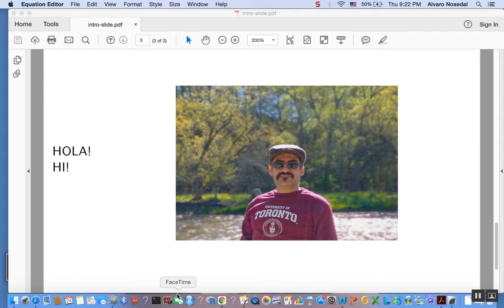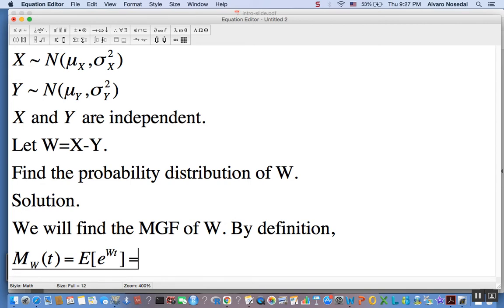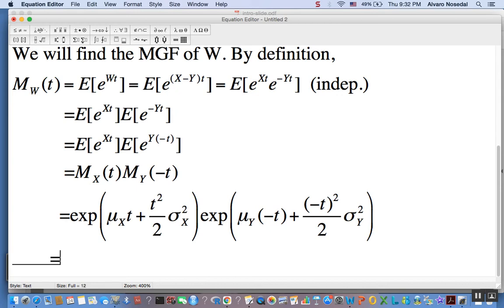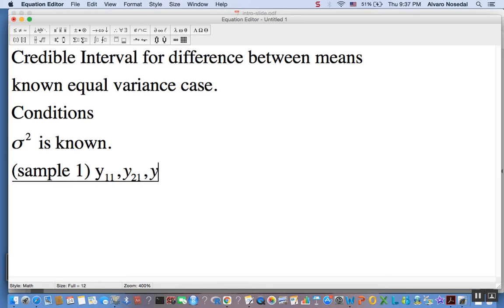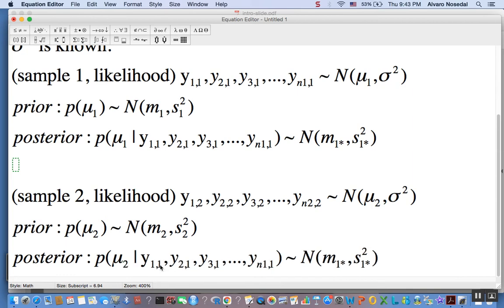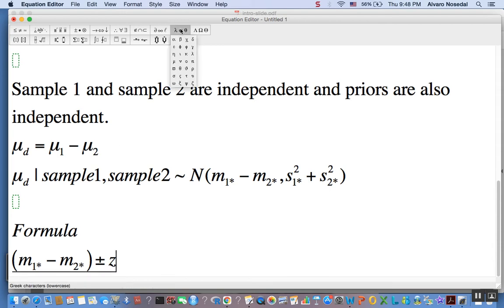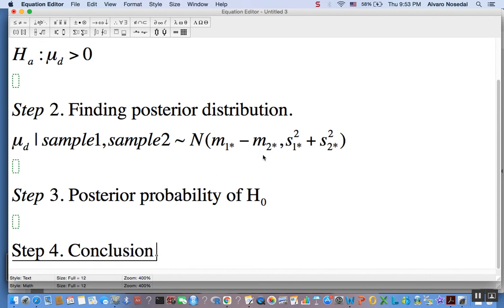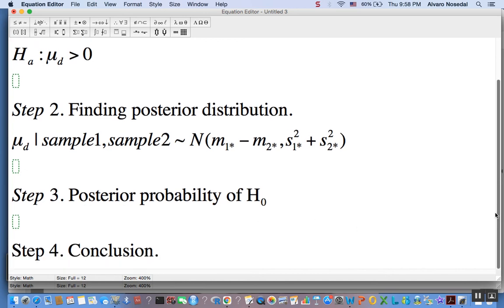sta313 ci ht two normal equal var theory